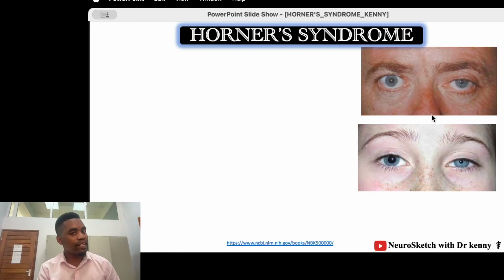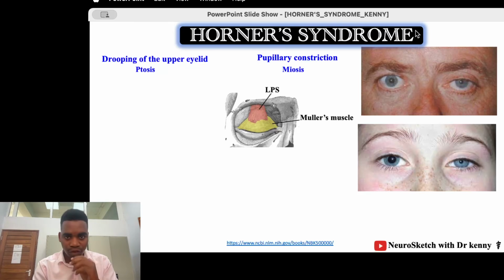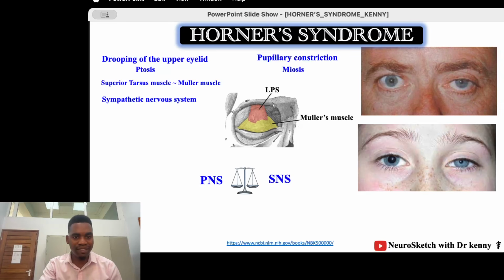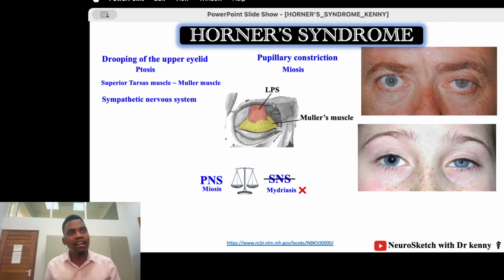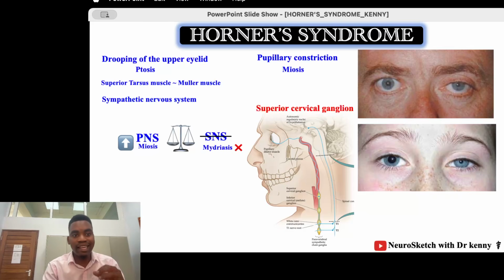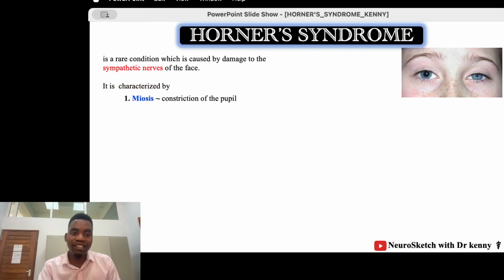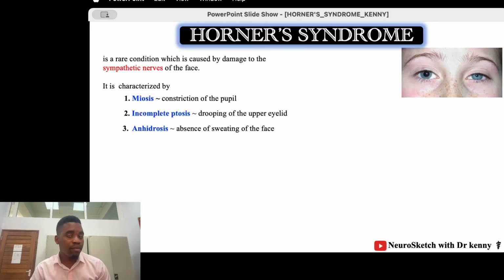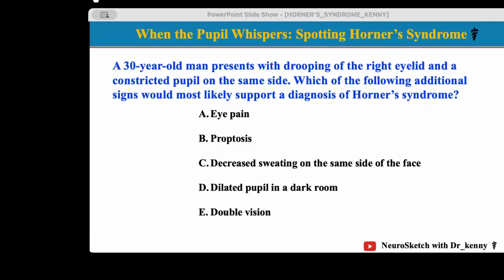EOM Part 02: When the Pupil Whispers—Horner’s Syndrome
What if the body’s smallest changes pointed to a deeper neurological disruption?

In this video, we explore the fascinating world of Horner’s Syndrome, a condition that whispers its presence through subtle yet powerful signs. You'll discover the anatomy of the oculosympathetic pathway, clinical features, common causes, and how to localize lesions along this three-neuron chain.

Whether you're a medical student, a neurology enthusiast, or just curious about how the nervous system speaks through the face, this case-based discussion will take you from surface signs to deep insights.